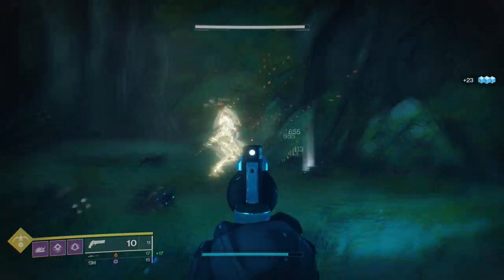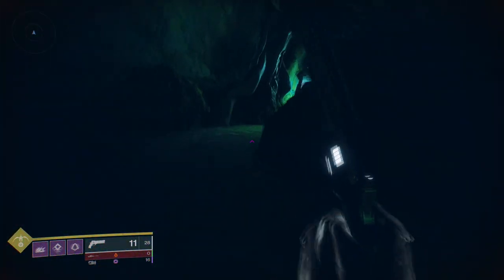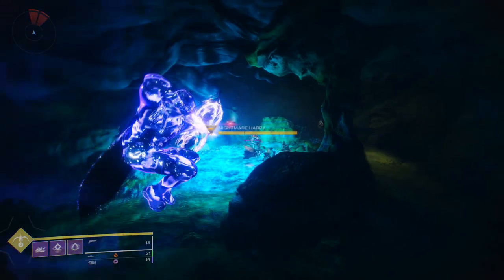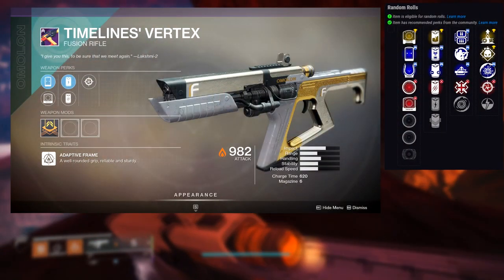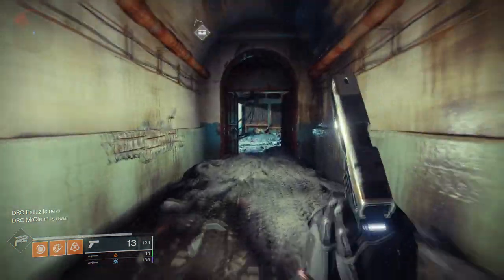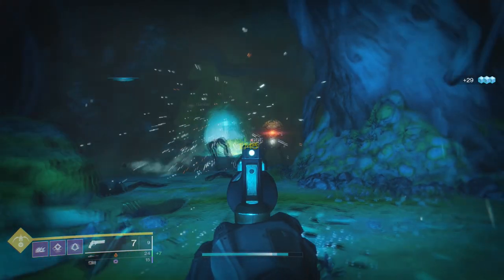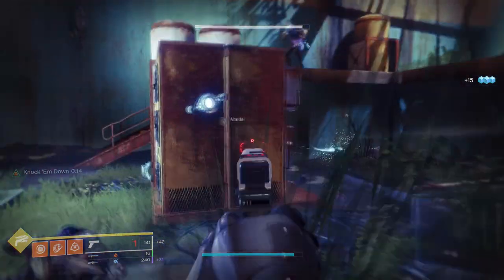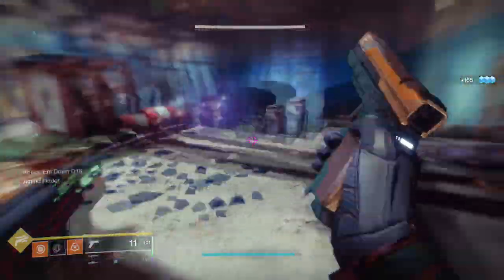Future War Cult Weapon's Review | Destiny 2: Season of the Worthy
In this video we will be looking at the Future war cult weapons in season of the worthy. Let me know what you guy's think about some of these weapons in the comments below.